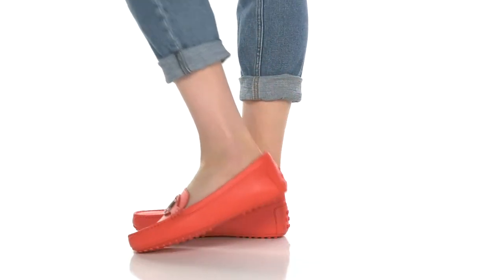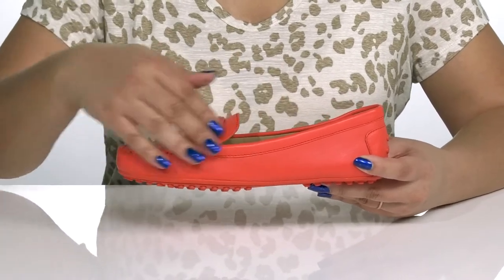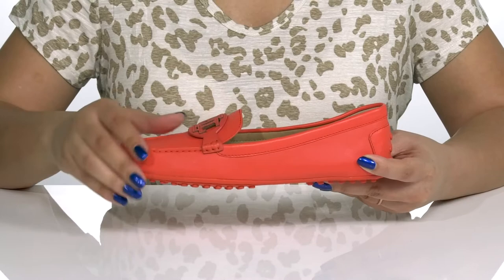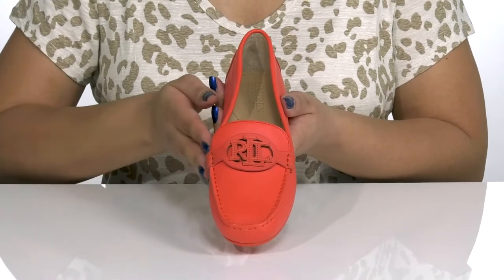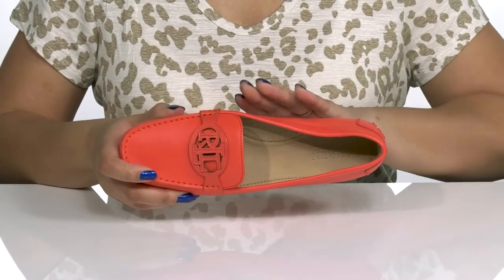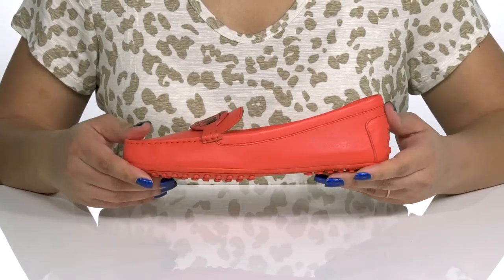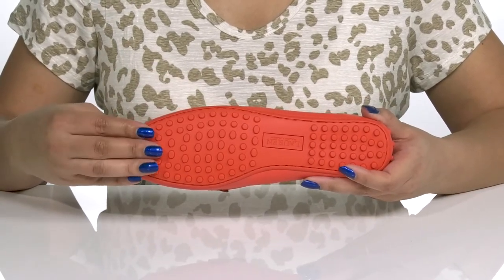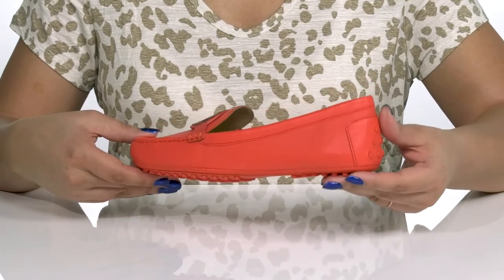LAUREN Ralph Lauren Brynn Driver Loafer SKU: 9624137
Stay comfortable during long working hours in this super soft and stylish LAUREN Ralph Lauren® Brynn Driver Loafer.
Slip-on style.
Moc toe.
Iconic brand name logo on the strap.
Metallic studs on the heel counter.
Leather upper, lining, and insole.
Synthetic outsole.
Imported.